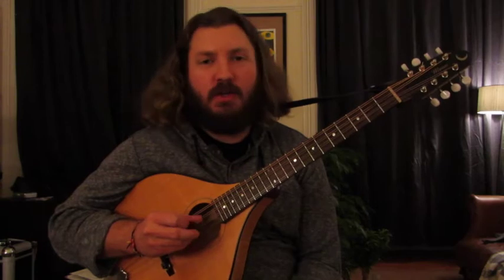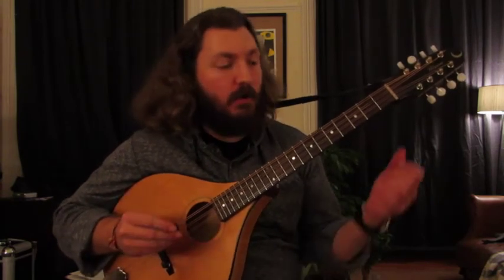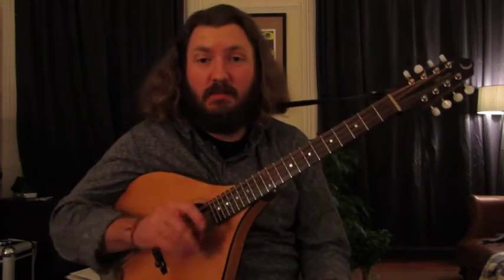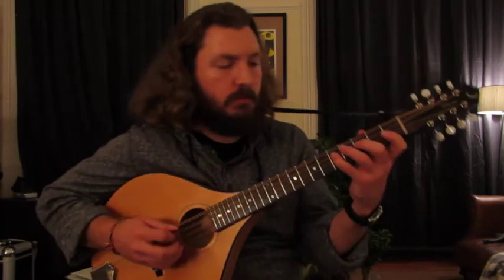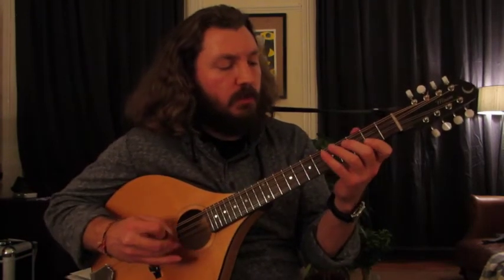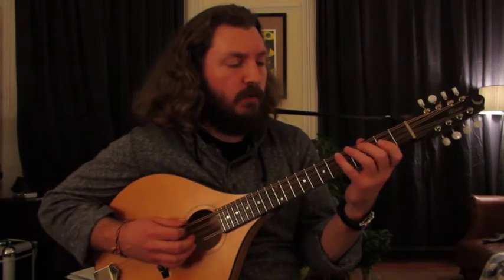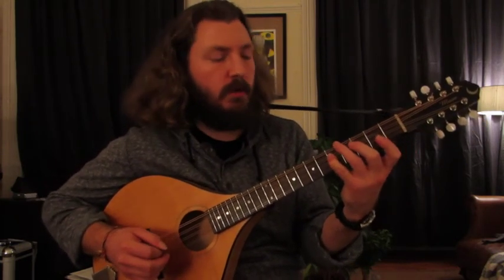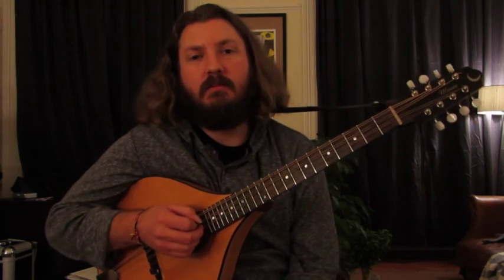Anne Lacey's - Liz Carroll (Octave Mandolin Tutorial)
In this short instructional video I demonstrate how to play the tune "Anne Lacey's" by Liz Carroll.